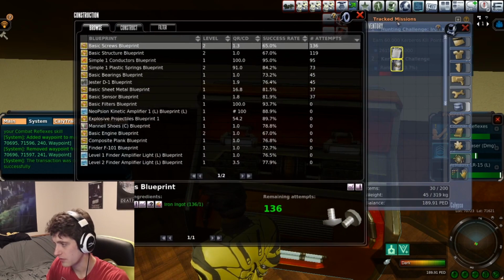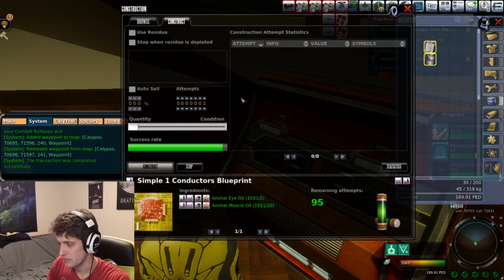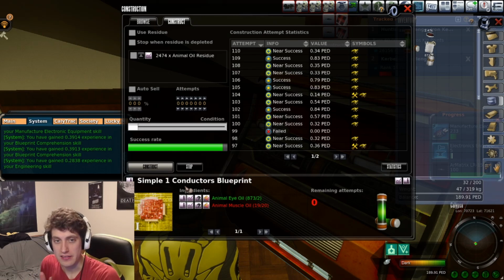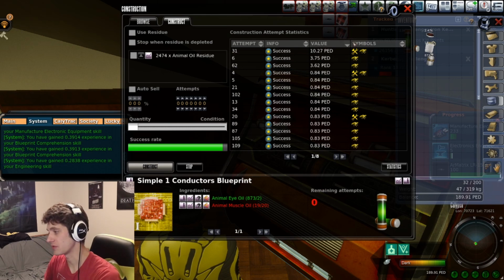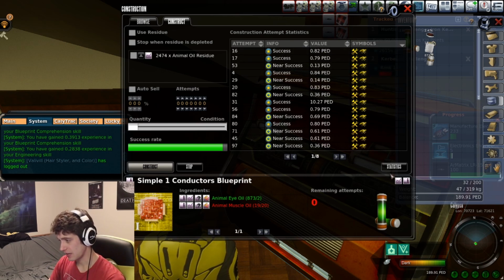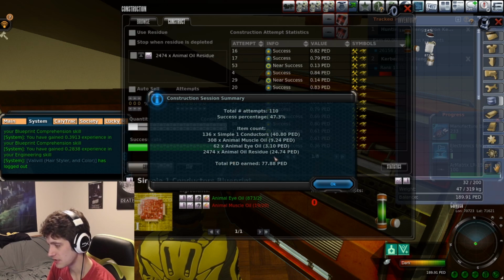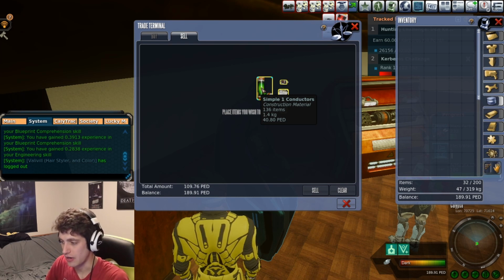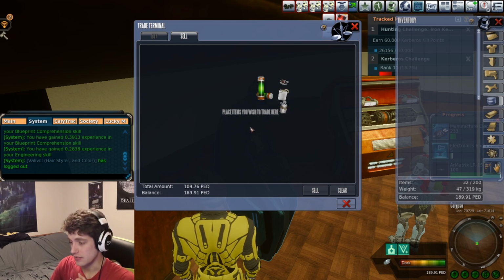Entropia Universe: CRAFTING IS THE BEST PROFESSION!!???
More exciting game play of me crafting! We are back at again with Simple 1 Conductors. I love crafting these things. I have had really good luck with them and lets see if we can profit again. Its never a dull day in Entropia Universe.

If you enjoy my content and want to see more.

For more Entropia Universe videos click the link for my Entropia Universe playlist.

If you want even more Entropia Universe and other gaming videos, pictures, clips and highlights. or even just my gaming life in general you can also follow me on the following social medias.

For live streams follow me at the link. Streaming Mondays And Thursday  nights central time zone.